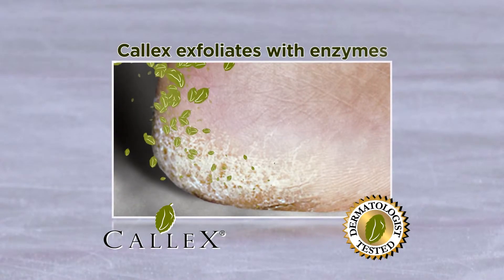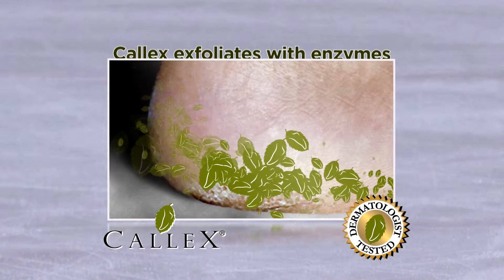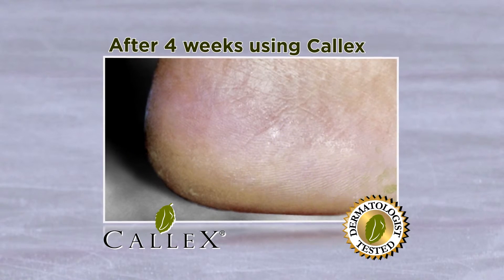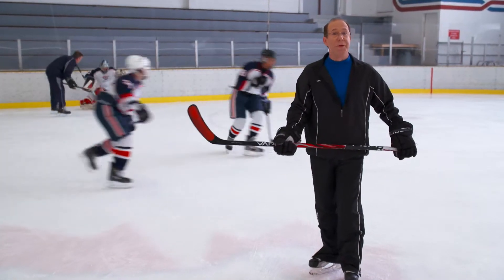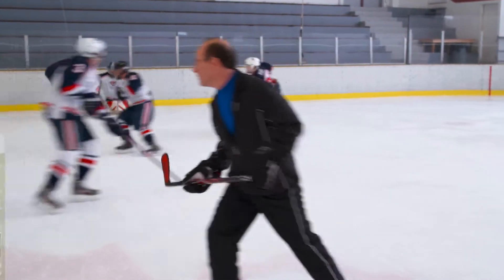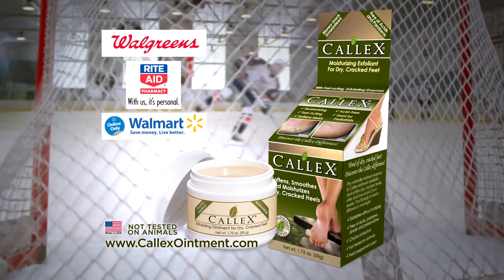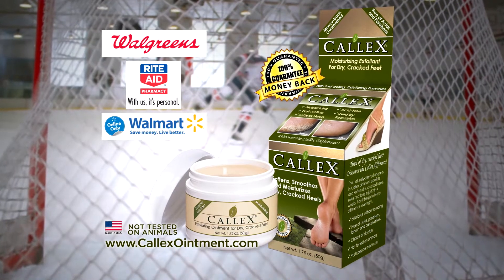Callex_Bill_:30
The NEWEST CALLEX commercial by XENNA featuring actual CALLEX users. This time on the ice with a hockey coach.